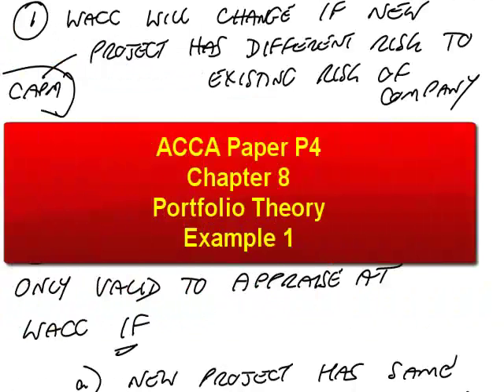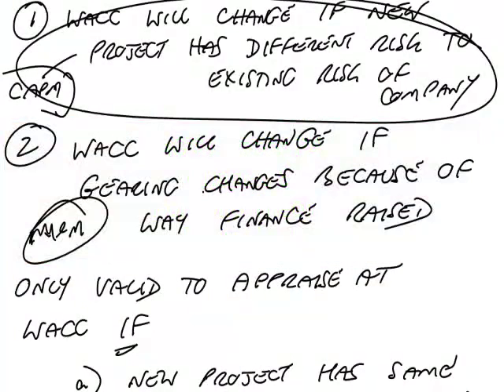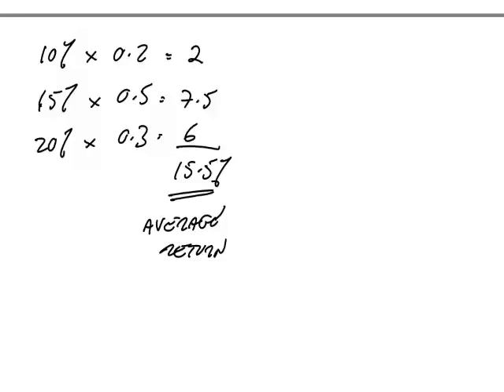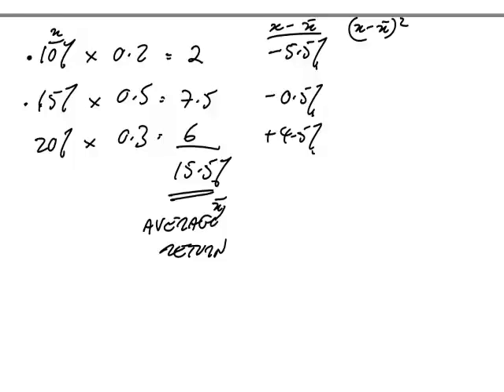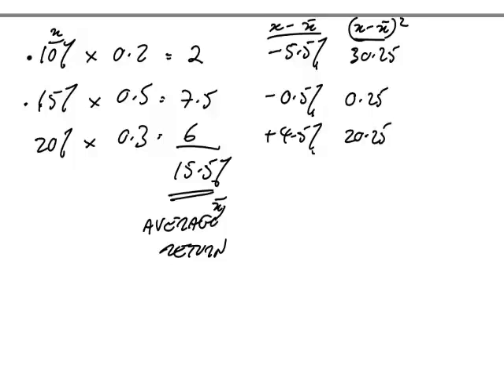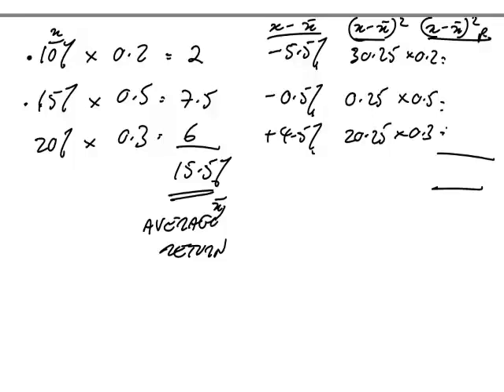ACCA P4 Portfolio theory Example 1